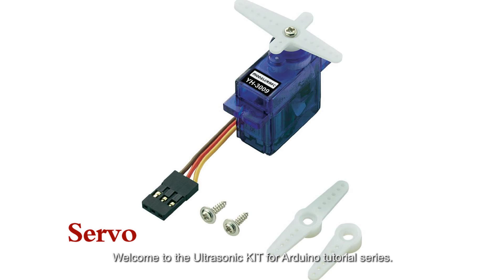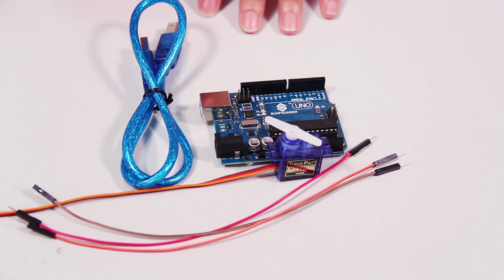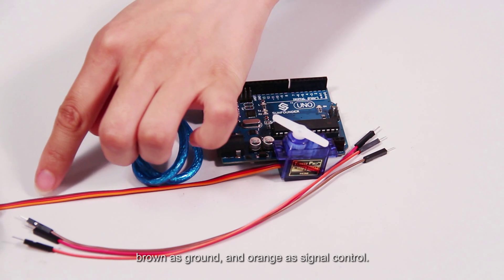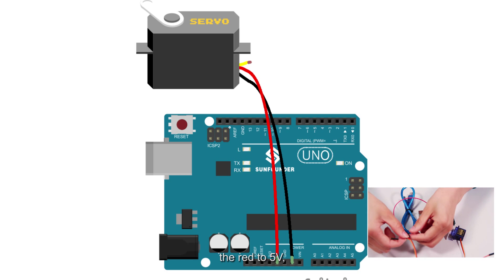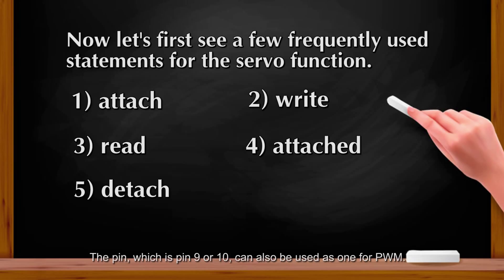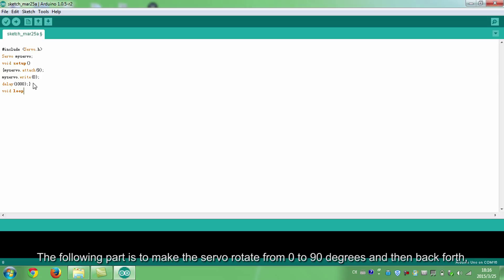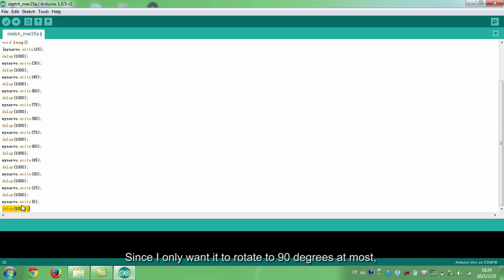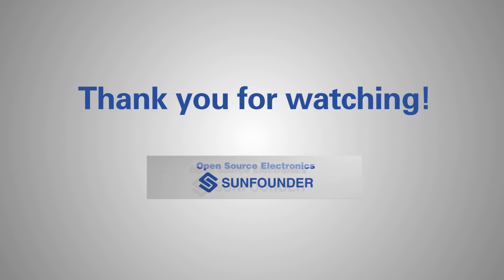SunFounder Kit Tutorial for Arduino - Servo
In this experiment we'll learn an awesome device, servo. It is a gear drive motor that can rotates to a desired degree within 0 to180 degrees and then stops precisely in the position. If you want to make something move as you want, a servo is the best choice. For instance you may use servos as the joints of a robot, just we do in our quadruped robot! It can be controlled conveniently and the control is the least difficult.